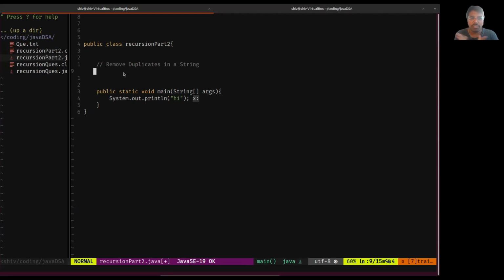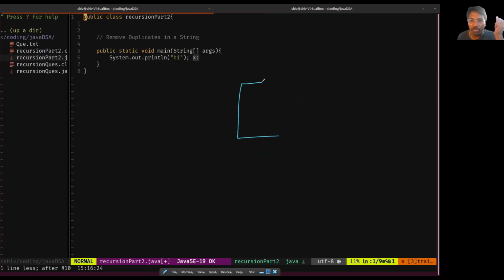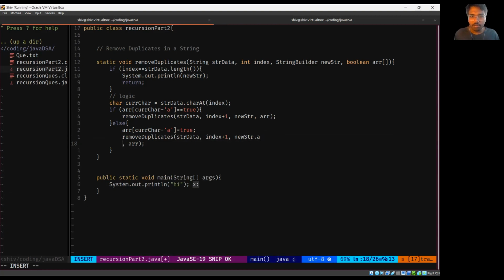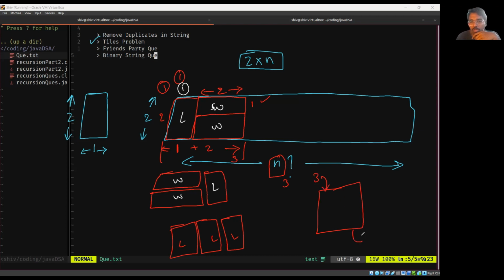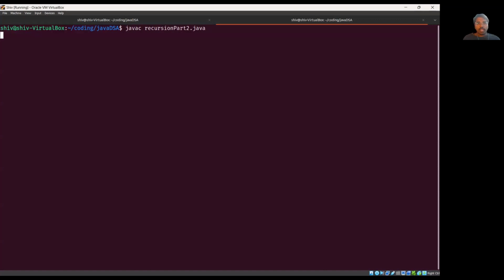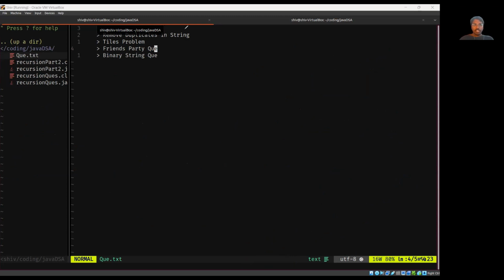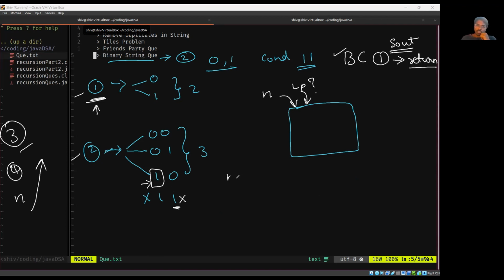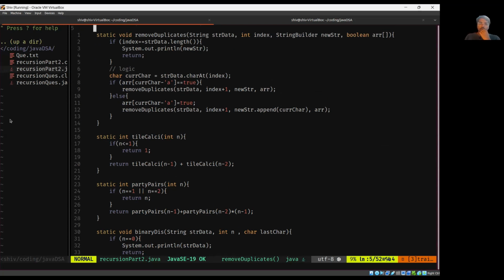Java Class16 : Recursion Part 2